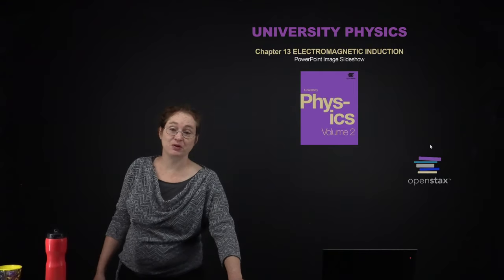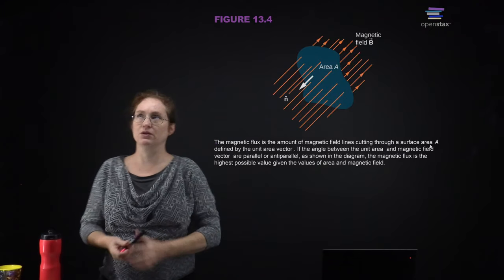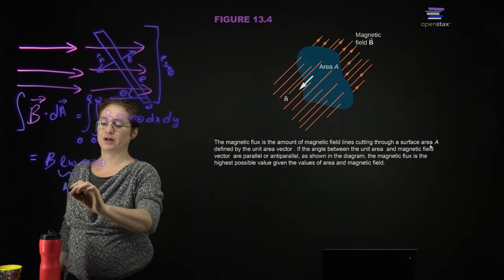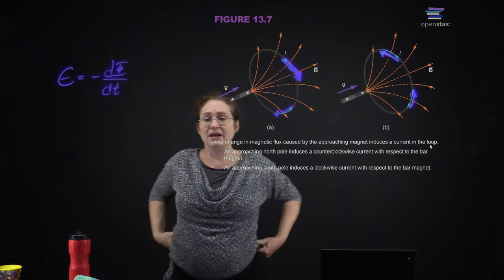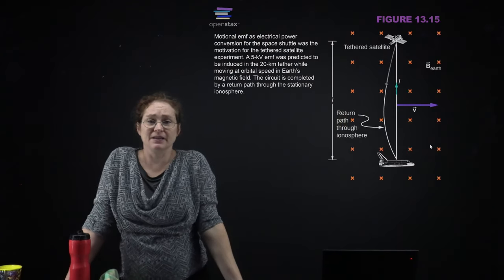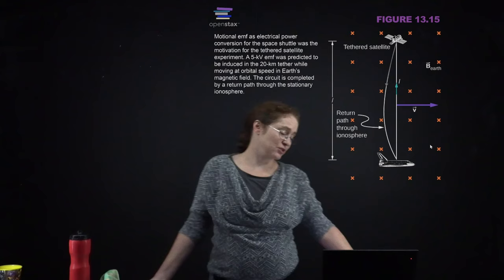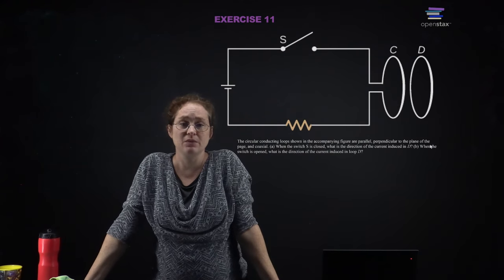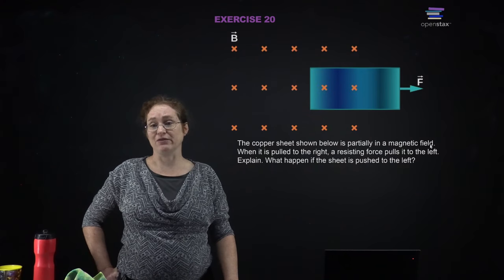Chapter 13 - Electromagnetic induction